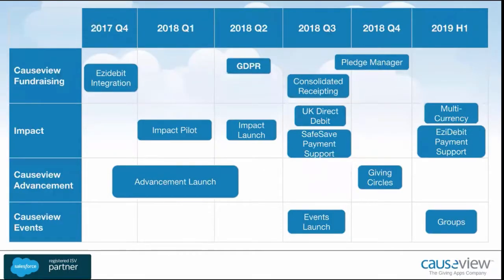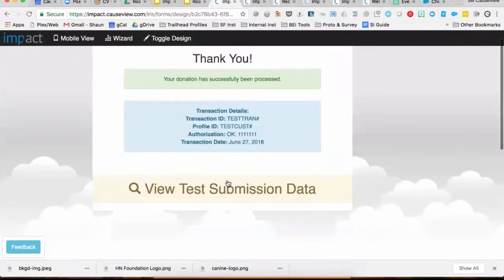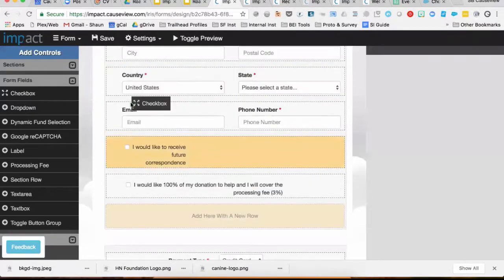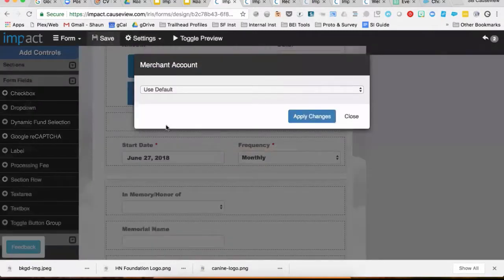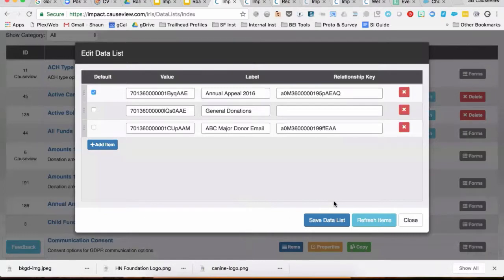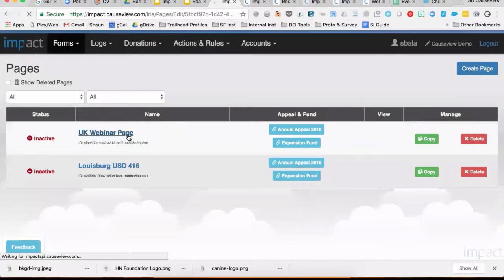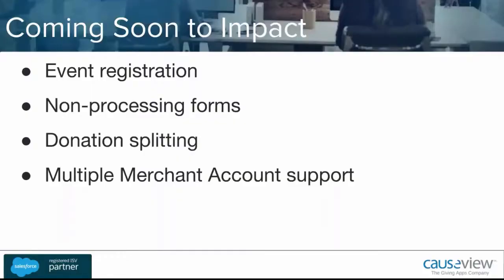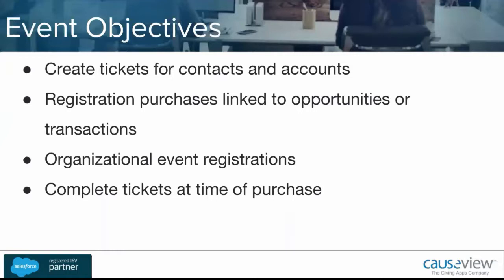Causeview Impact & Product Roadmap Webinar - June 2018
Watch us share our new Causeview Impact Form Designer and discuss the upcoming enhancements planned on the Causeview Product Roadmap.